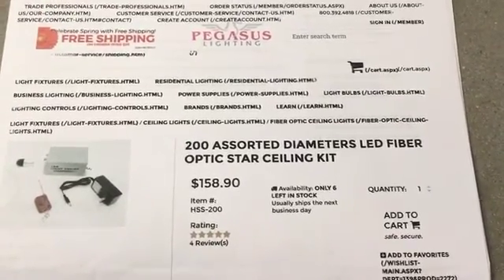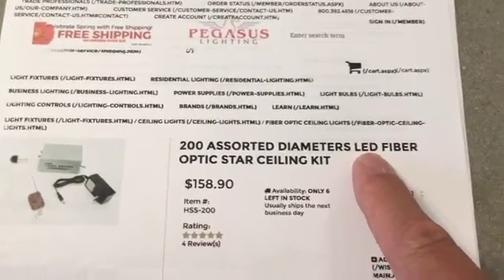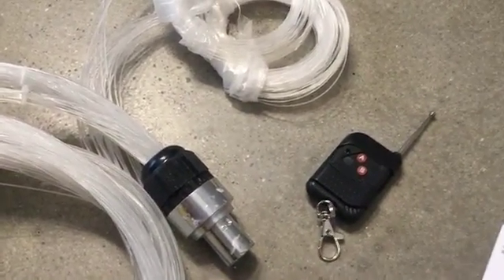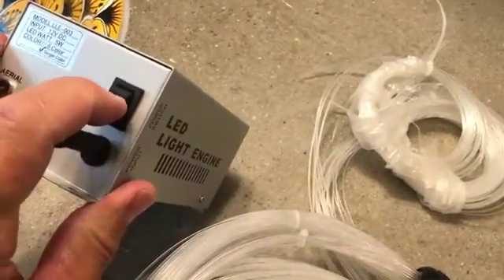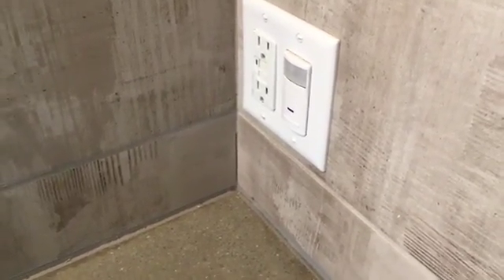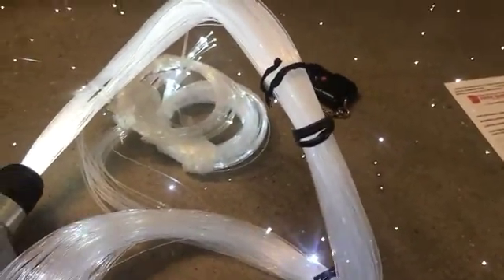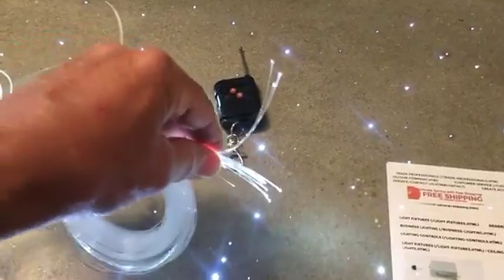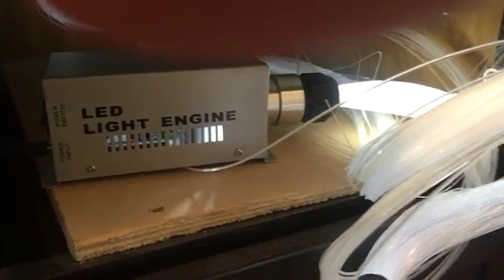Pegasus Fiber Optic Light I used in Concrete Countertop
This is the Pegasus HSS-200 fiber optic light system.  It has 200 fiber optic cables of 3 different diameters.  It burns a 3 watt LED and has an expected life if 50,000 hours.  All of the fibers show white and can either twinkle or shine constantly.  I show the installation of this in a concrete countertop in a series of 23 videos titled "Concrete countertop w/fiber optics embedded 1 of 23"